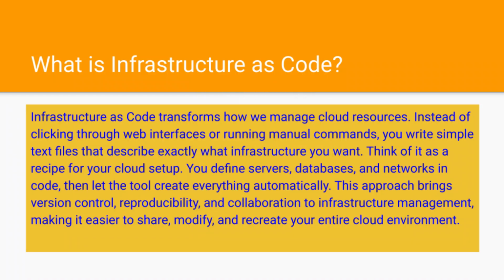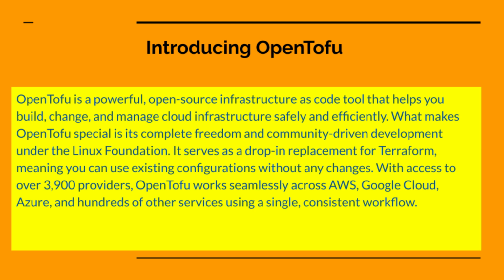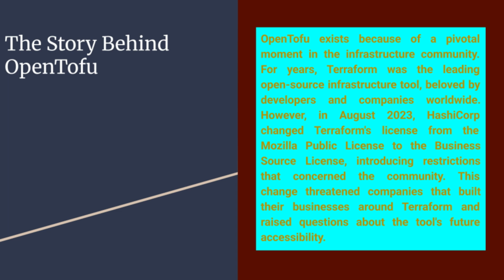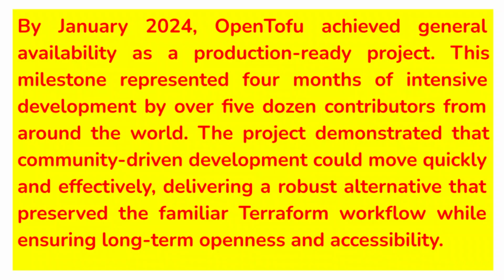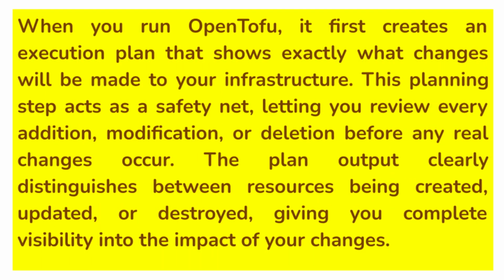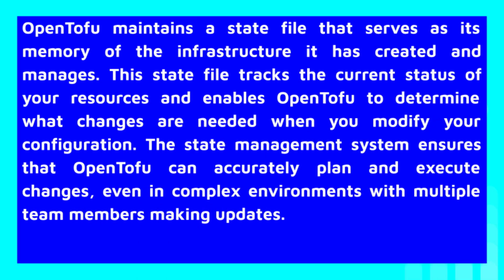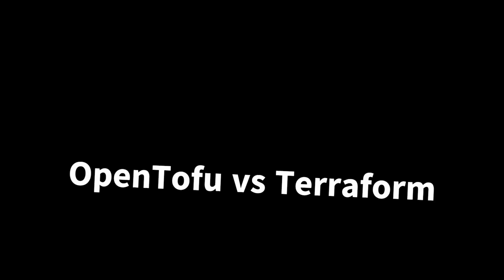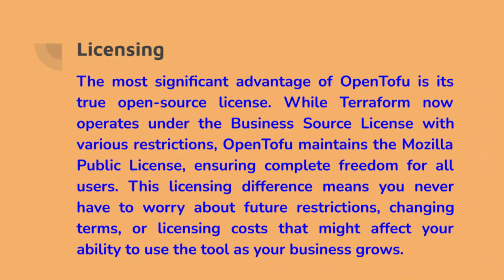Complete Beginner's Guide to OpenTofu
OpenTofu Complete Setup Guide for Beginners

🚀 Learn how to install and use OpenTofu (the open-source Terraform alternative) across Windows, macOS, and Linux. By the end, you’ll deploy your first cloud resource and understand the essential workflow: init → plan → apply → destroy.

✅ What OpenTofu is and why it’s better than Terraform
✅ Installation on Windows, macOS, and Linux
✅ Your first infrastructure project (S3 bucket example)
✅ Essential commands every beginner needs
✅ Troubleshooting tips & resources
Full Guide

📖 Complete installation commands and examples are available here:
Installation (Summary)

Windows → choco install opentofu

macOS → brew install opentofu/tap/opentofu

Linux (Debian/Ubuntu) → add repo, then sudo apt install tofu

Notes

OpenTofu uses registry.opentofu.org by default (compatible with Terraform shorthand).

Always test in non-production environments first, as cloud resources may incur costs.
Quick Start

Verify install → tofu version

Create a project → mkdir my-first-tofu && cd my-first-tofu

Write main.tf (AWS S3 bucket example)

Run the workflow:

tofu init

tofu plan

tofu apply

tofu destroy
Resources